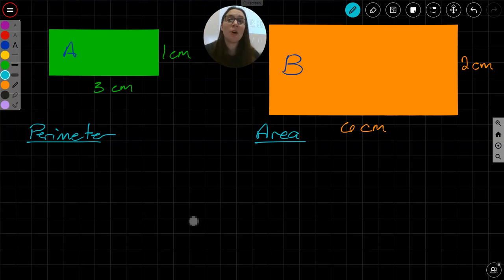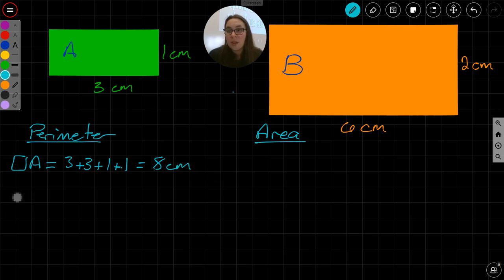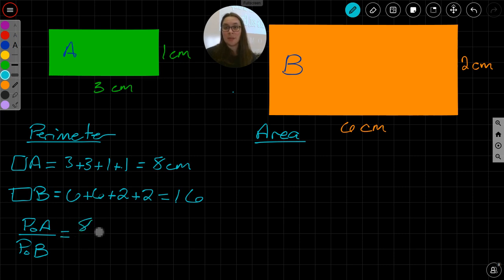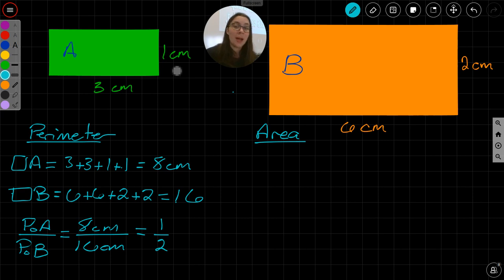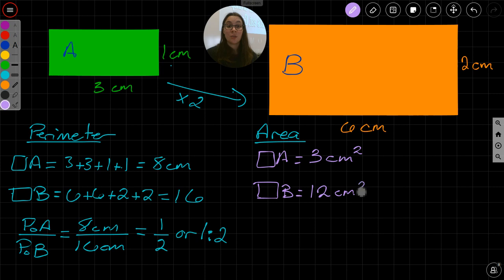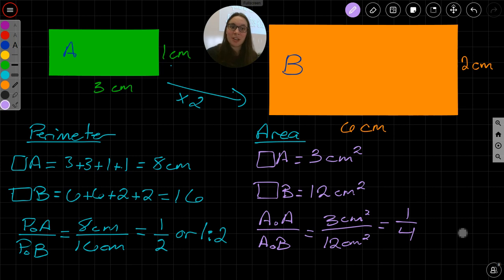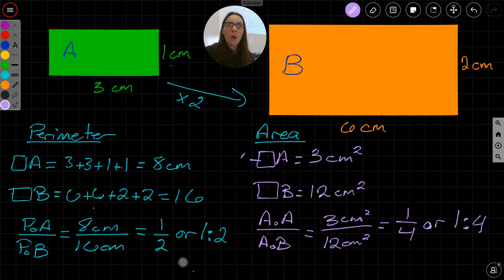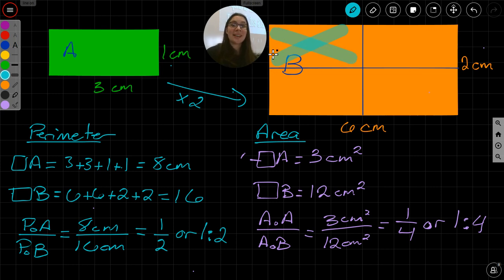1 5 Area and Perimeter Ex 3